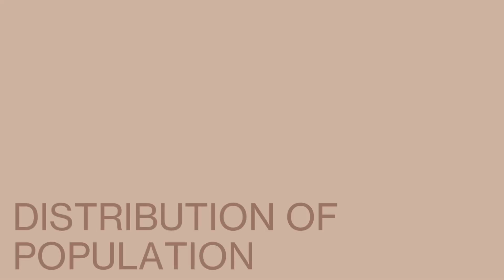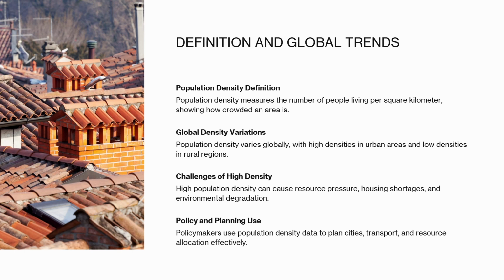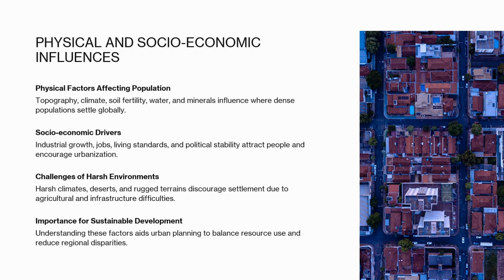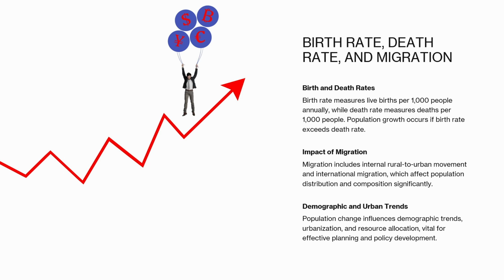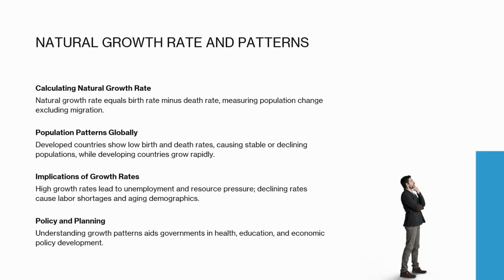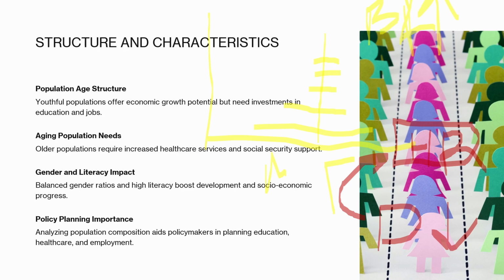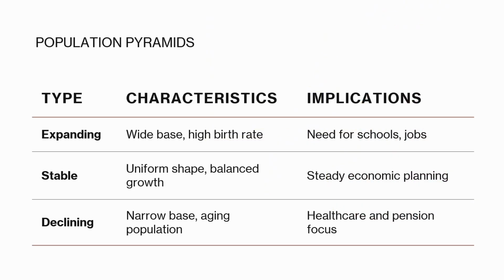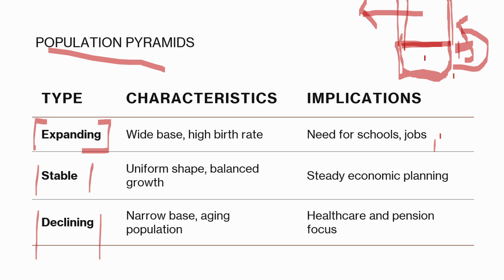NCERT Human Resources CLASS 8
DEATILED EXPLANATION OF CHAPTER 8 HUMAN RESOURCES